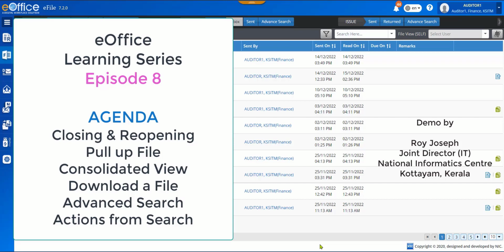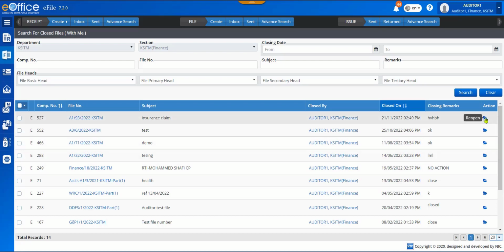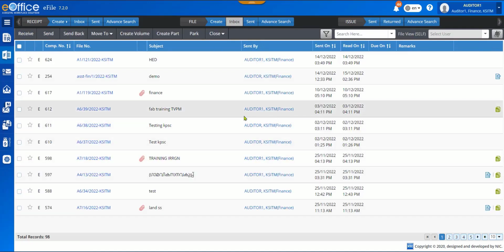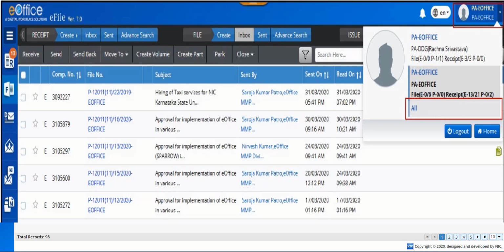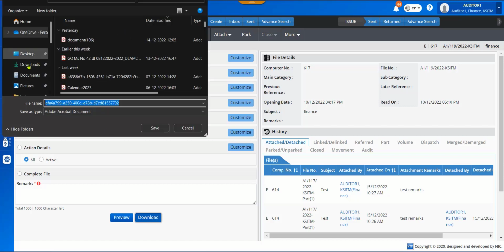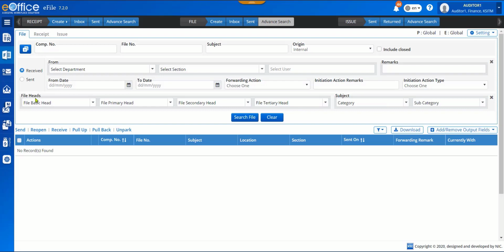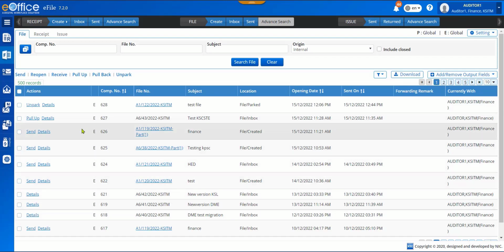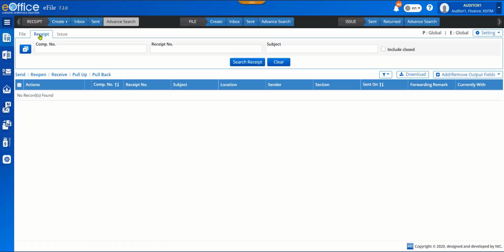eOffice eFile Episode 8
Closing, download, pull up, searching

Chapters:
0:00 Introduction
0:31 Close & Reopen file
4:02 Pull up a file from other seats
5:03 Handle multiple seats
5:48 Download/ Print file
7:25 Advance Search
10:22 Actions available in search result